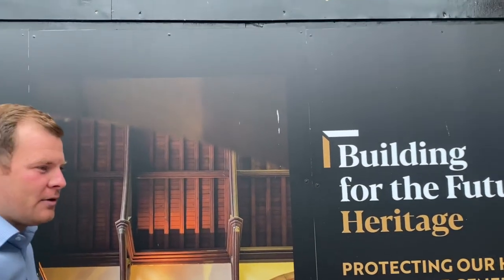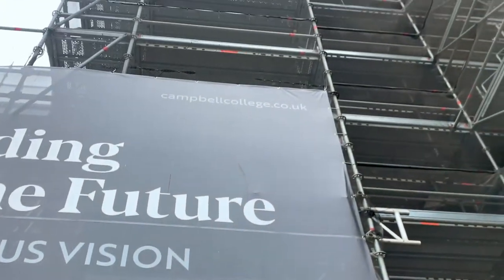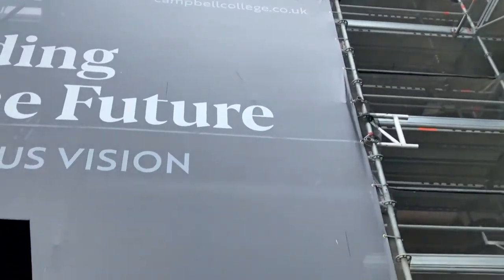Campbell College Belfast, Building For The Future - Heritage Phase Clock Tower Restoration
A short interview with the project leader overseeing the Clock Tower restoration at Campbell College Belfast